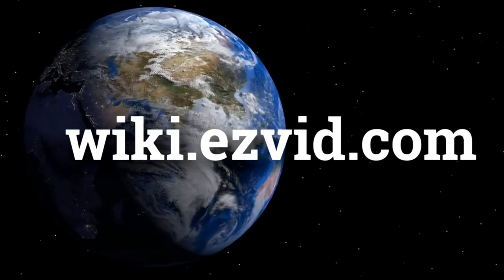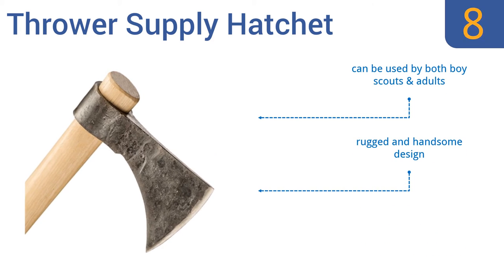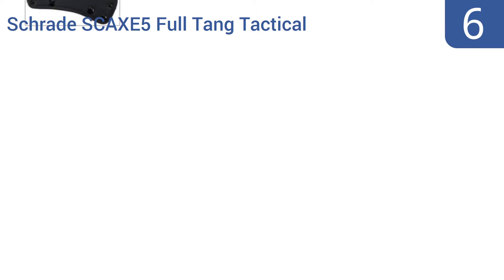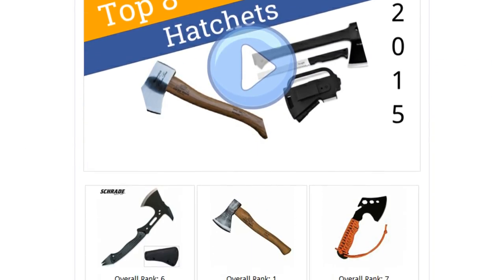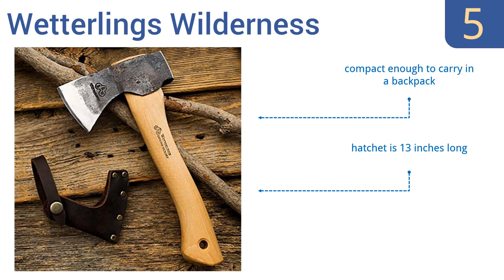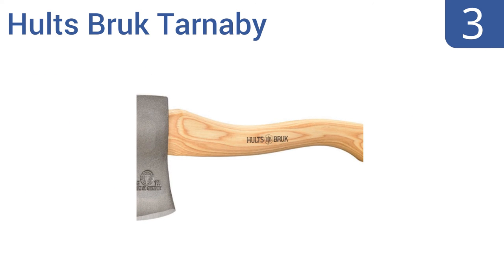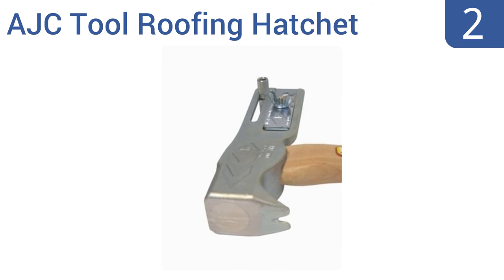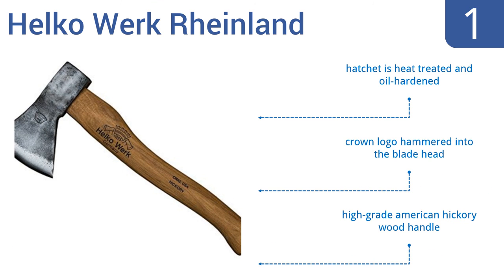8 Best Hatchets 2016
Hatchets Reviewed In This Wiki:
Thrower Supply Hatchet
Ultimate Survival Technologies Parahatchet
Schrade SCAXE5 Full Tang Tactical
Wetterlings Wilderness
Gerber Myth
Hults Bruk Tarnaby
AJC Tool Roofing Hatchet
Helko Werk Rheinland